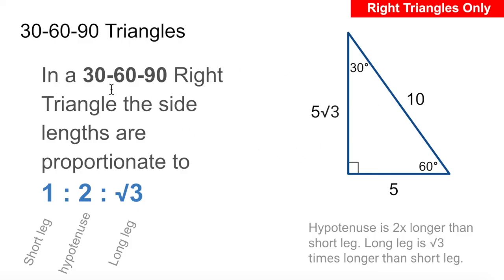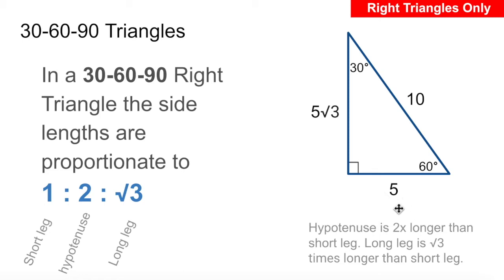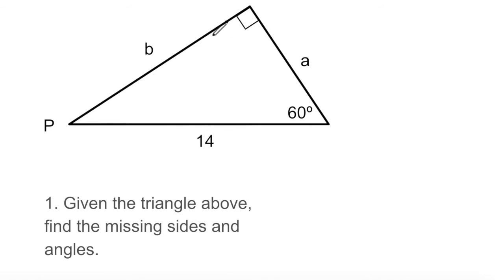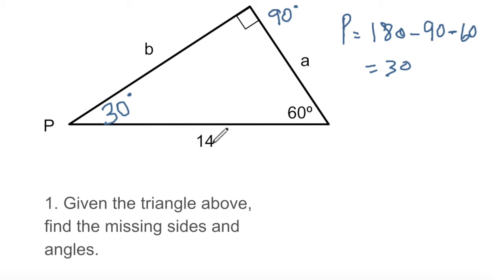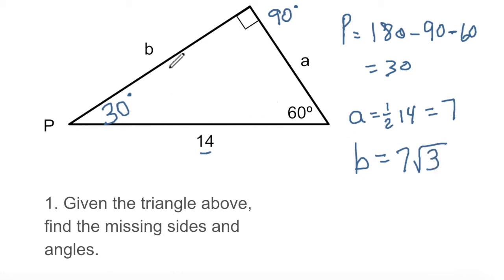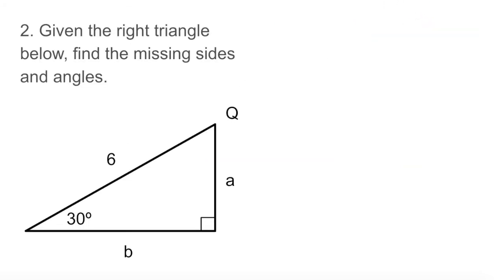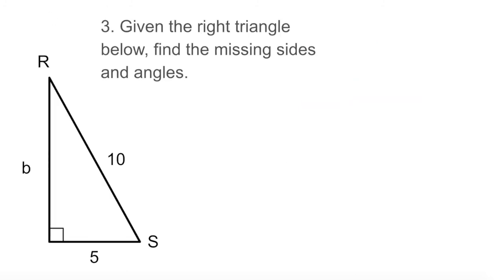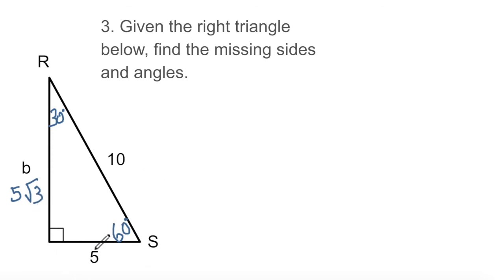Trigonometry 30-60-90 Special Right Triangles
This trigonometry series will show you how to solve for all unknown sides and angles in a triangle. This video explains how to solve 30-60-90 special right triangles using side length proportions.
1. Sum of Angles = 180
2. Pythagorean theorem
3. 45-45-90 Special Right Triangles
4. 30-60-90 Special Right Triangles
5. Sine, ArcSin functions
6. Cosine, ArcCos functions
7. Tangent, ArcTan functions
8. Law of Sines
9. Law of Cosines